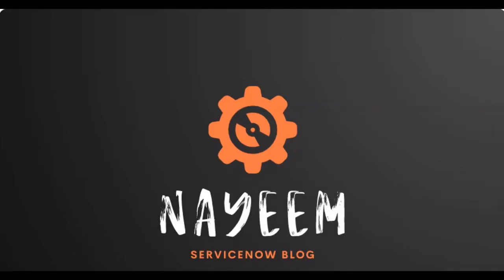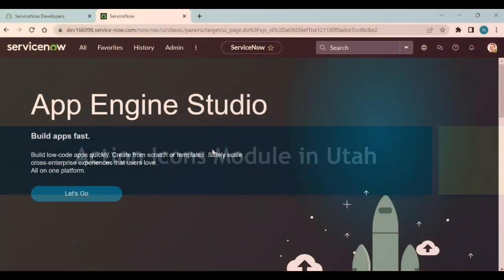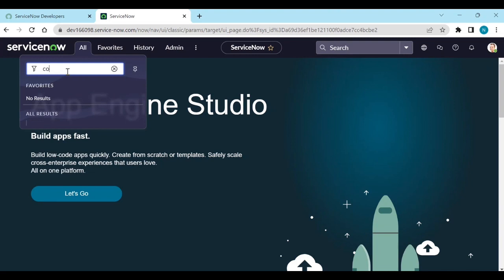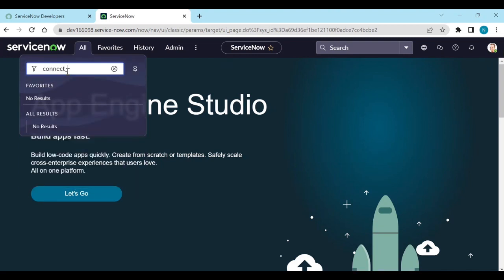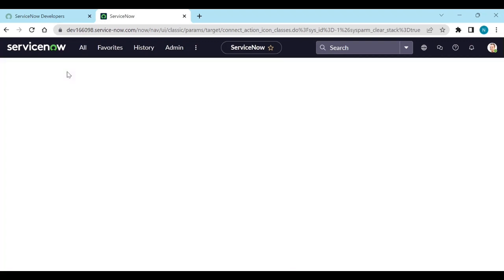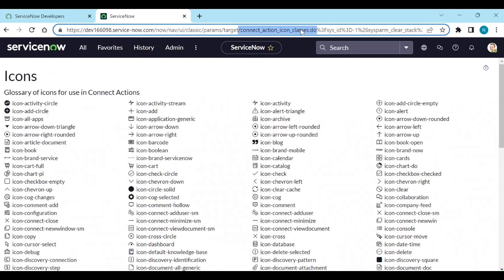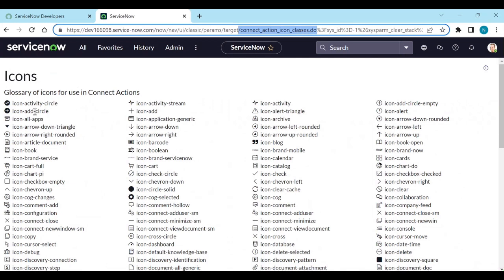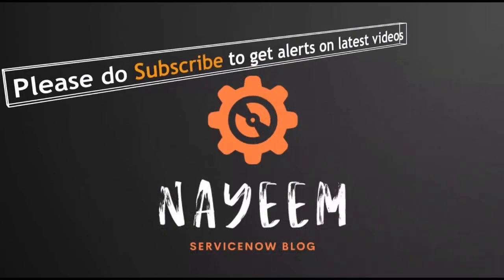ServiceNow | how to access icons list in servicenow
ServiceNow | how to access icons list in servicenow | servicenow icons